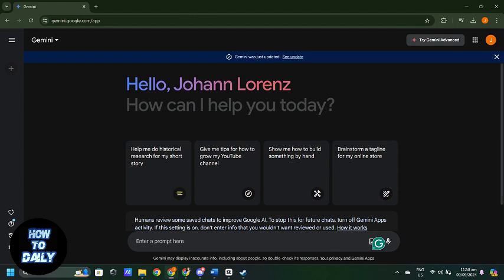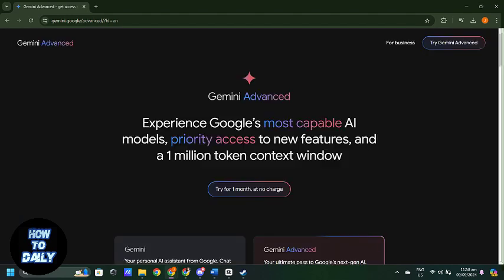Gemini VS Gemini Advanced - Which AI Is Better In 2024? | VALUE COMPARISON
Are you curious about the latest AI advancements? This video compares Gemini and Gemini Advanced, two powerful language models. We'll delve into their capabilities, performance, and real-world applications. Discover which AI is the best fit for your needs in 2024 and unlock the future of artificial intelligence! Let’s get started!